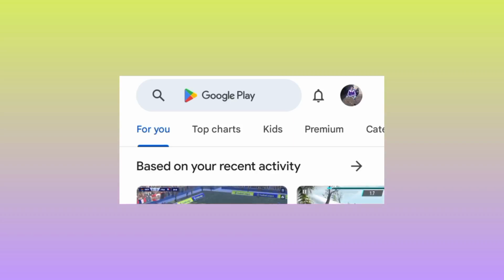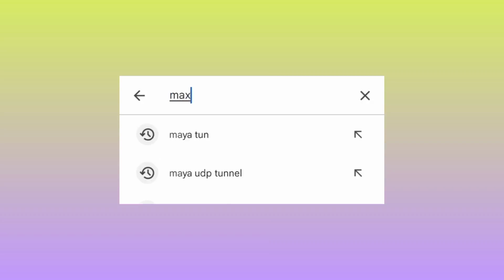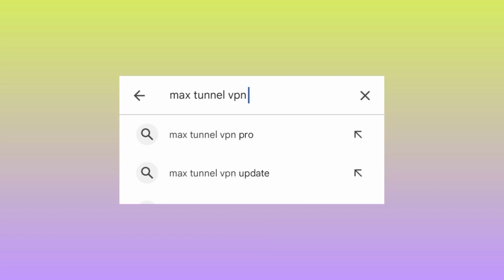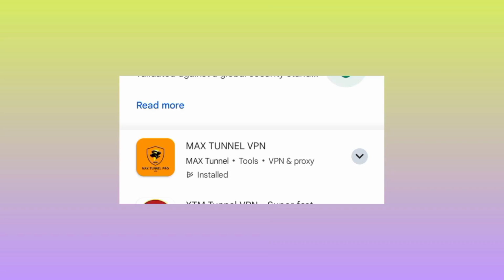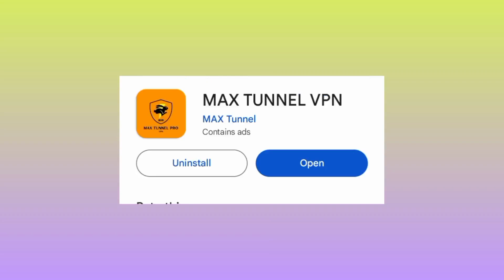Max Tunnel VPN UDP Settings: Step by Step Guide Tutorial